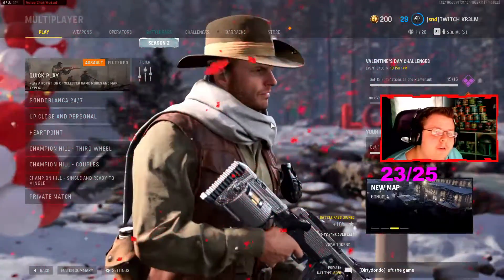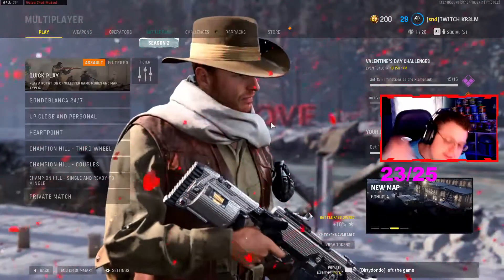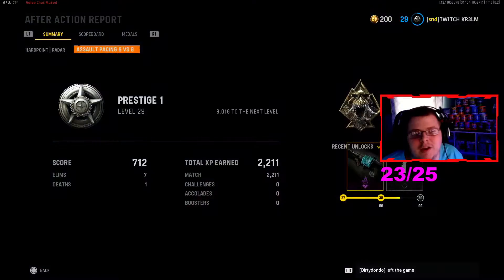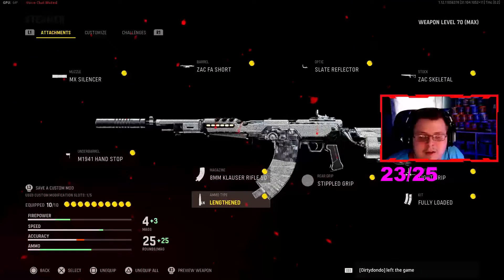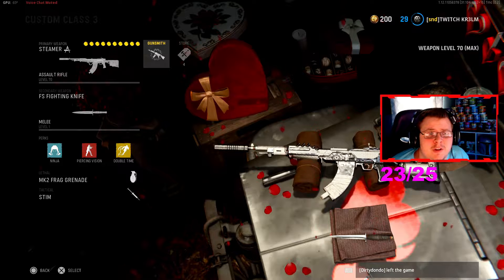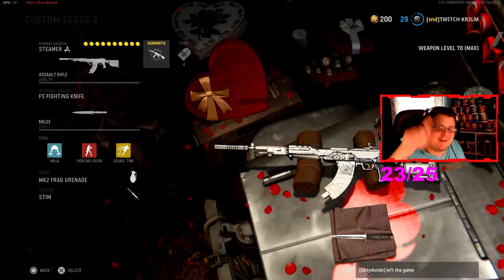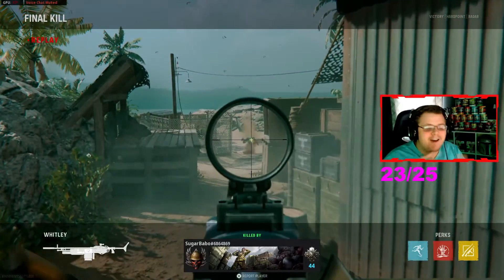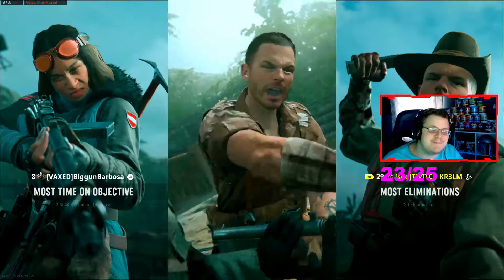OP AUTOMATON VS SWEATS (Call of Duty: Vanguard)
I do it all ladies and gentlemen. I love to snipe, melee, shotguns, and trolling. I grind everyday to give my beautiful subscribers awesome and funny content to watch and enjoy! I also like to play/stream different games and post videos. I’m a content creator and a streamer. I try my very best to stream everyday and post a couple videos a week. Thank you all for the massive support it means the world to me. I can’t wait to grow with all of you into the future. The grind never ends! I love all of you beautiful people so very much and I just appreciate all of y’all! It makes me so happy to log on everyday to such an awesome group, I love y’all so much.